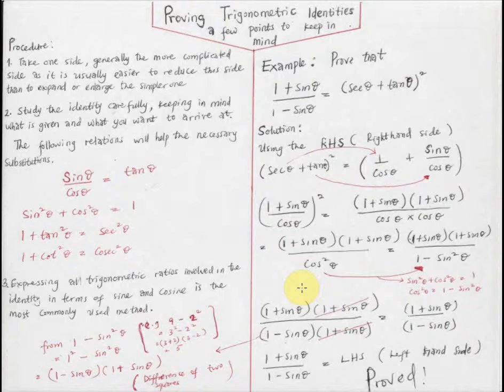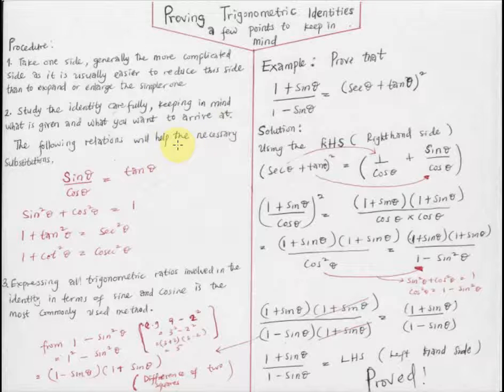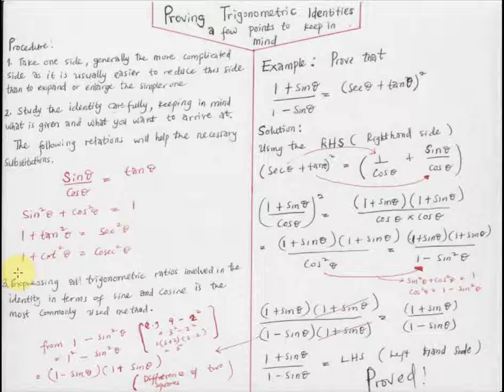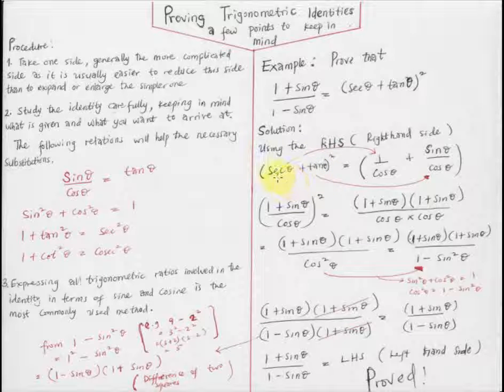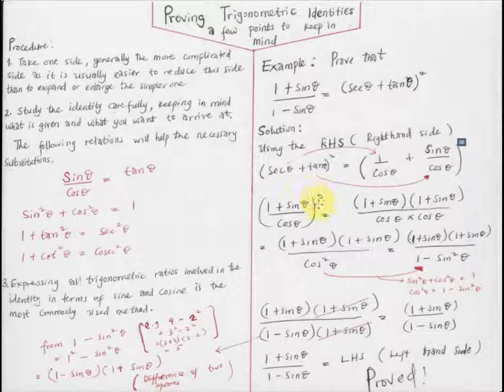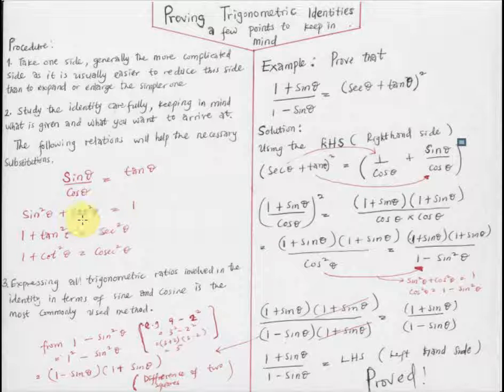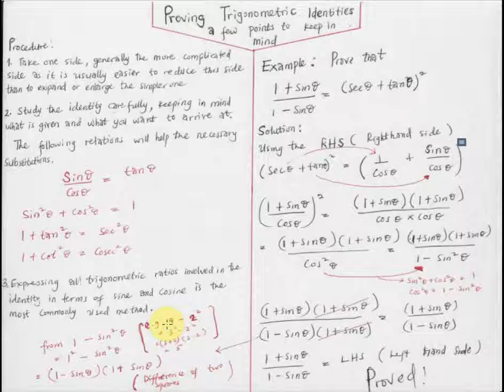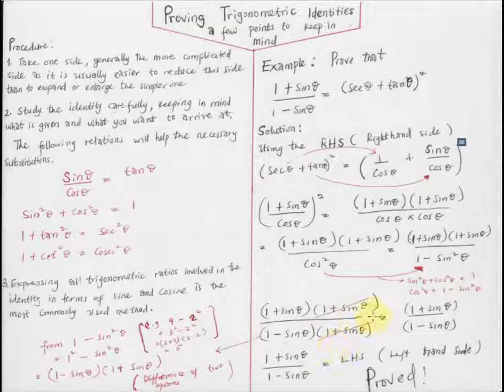Trigonometric Identies? How to prove All of them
Short Video showing the Key to proving all Trigonometric Identities